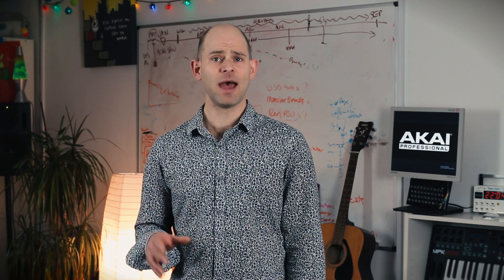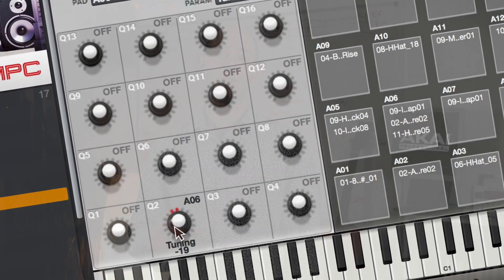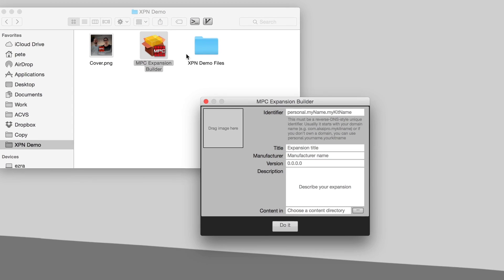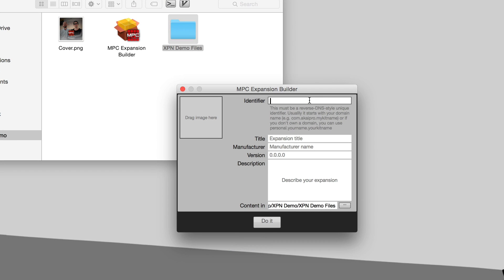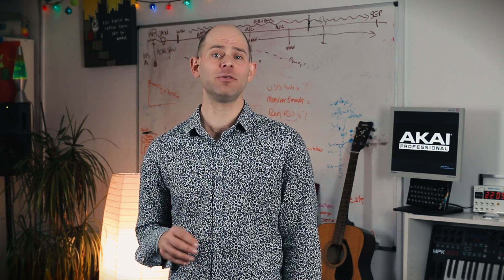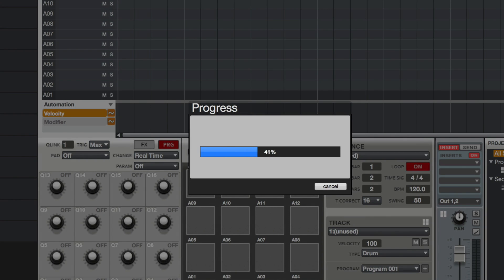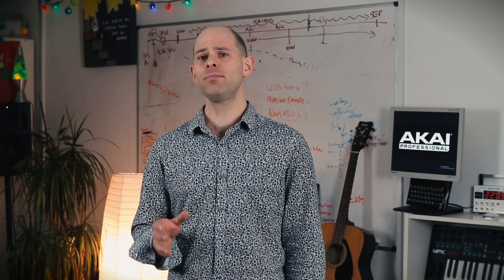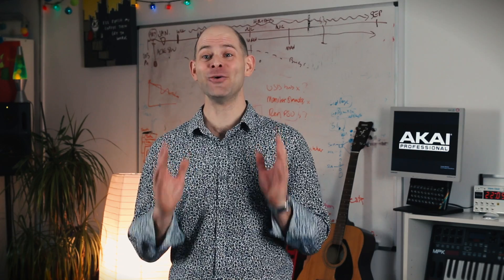MPC Software v1.7.2 - Intro to New Features and Enhancements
Pete Goodliffe from Akai Pro introduces the latest enhancements to the MPC Software v1.7.2

This new update brings a number of useful bug fixes, stability enhancements and two new features.

Q-Link Assign
Streamline the way you can assign Q-Links in main mode. Simply drag a pad to the pad panel straight in the Q-Link from the GUI. The Q-Link will automatically be assigned to the pad.

Expansion Files
Now available with the MPC expansion builder app. Simply drag in a directory and enter the details of your pack; the title, name, cover image, version number and some info about your creation, then hit "Do It". The expansion builder will create an XPN file that you could share with the world. Drag that XPN file into MPC 1.7.2. No Windows or Mac installers needed, just a seamless expansion installer experience.

Stay tuned for more exciting news related to XPN files in your MPC and look out for our next video where Pete will spill the beans on what you get on the MPC 1.8 update.